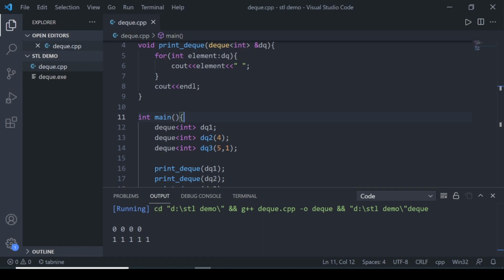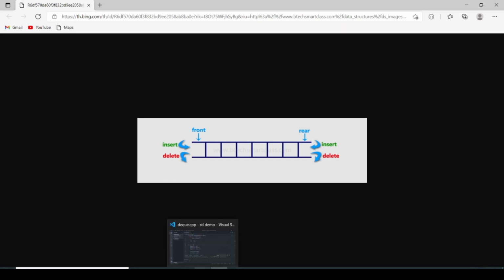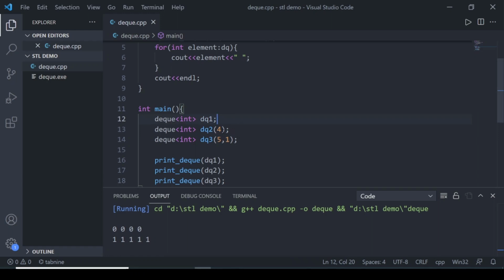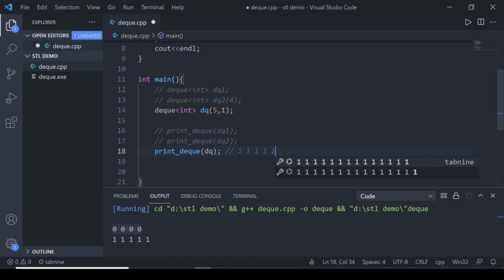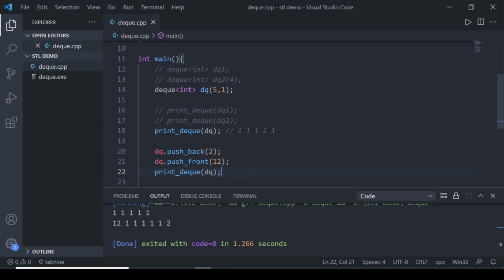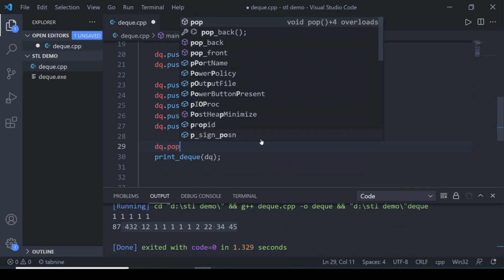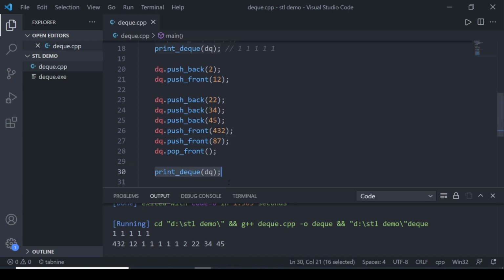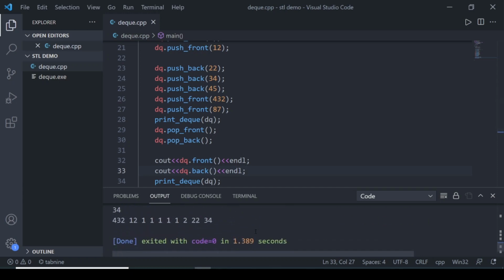8) Deque || C++ STL || Standard Template Library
In this video on C++ stl(standard template library),  I have discussed about deque sequential container in c++ stl, in deque, we can insert and delete elements from both the front and rear end.